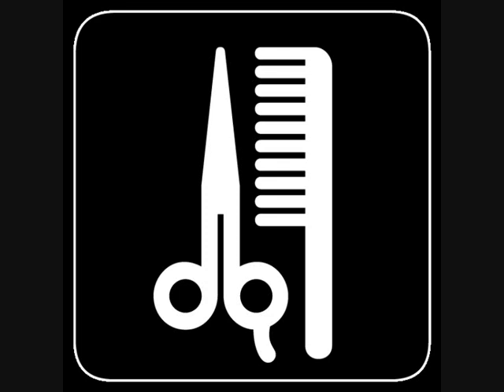Virtual barber shop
An virtual barbershop very cool